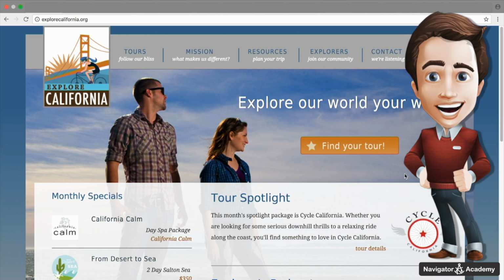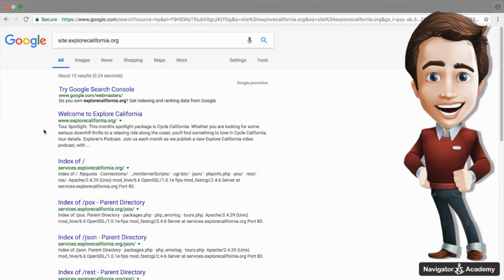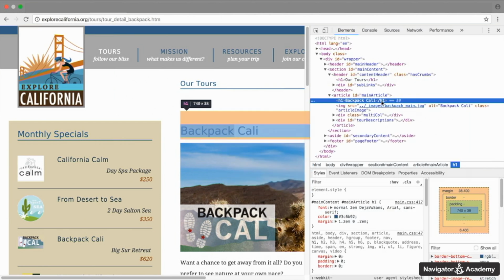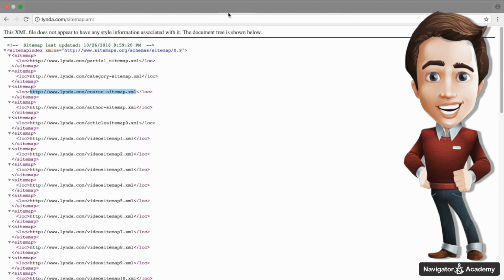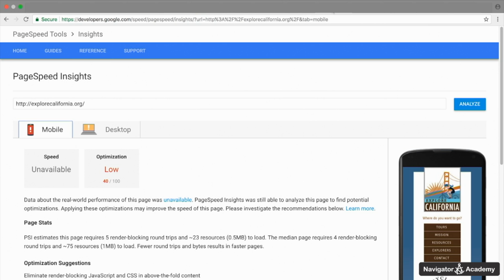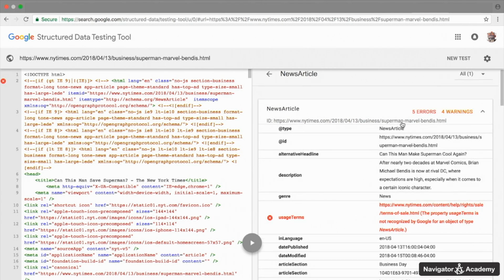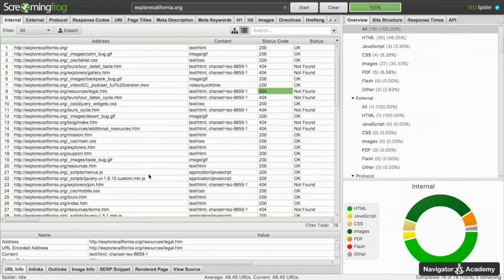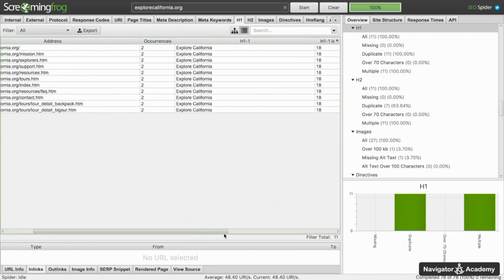Conducting a quick site audit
This video is about Conducting a quick site audit